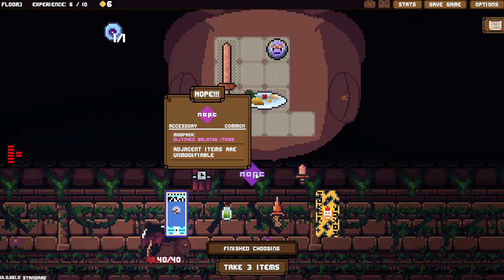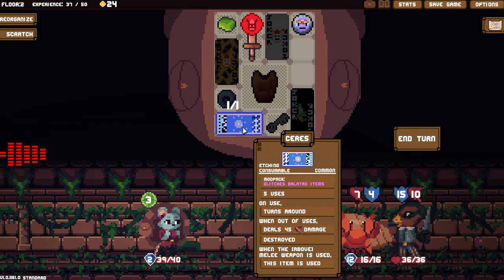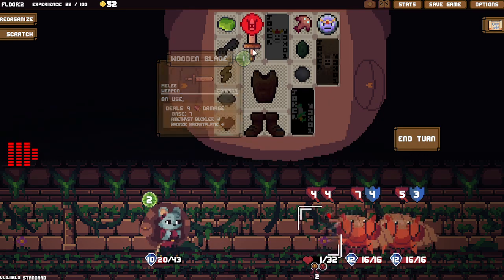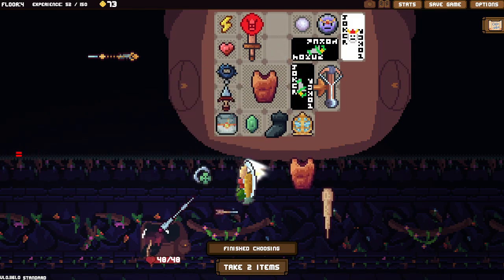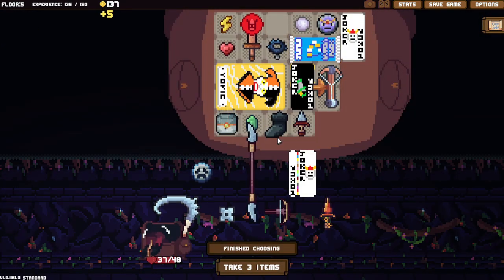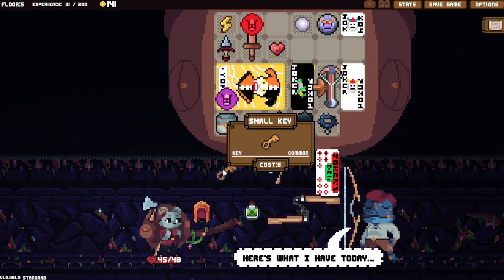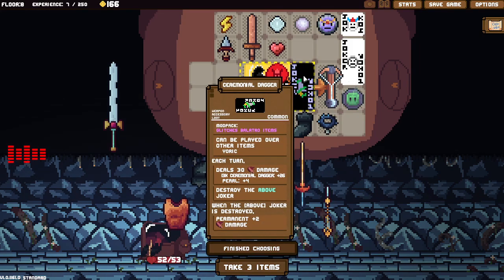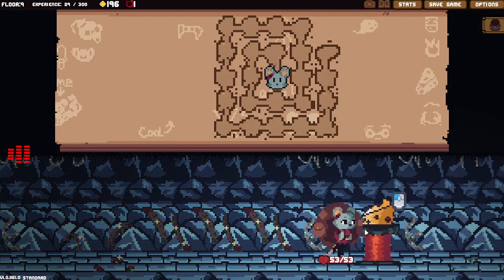Backpack Hero Modded: Destroying Jokers, myself included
Today we check out a relatively new mod, Glitches Balatro Items! As a fan of the hit indie game Balatro, I could not resist.
If you're unfamiliar with the game Balatro, there are a couple videos on the channel you can check out to see if its for you.
Anyways, this run was a good time, and then something big happens. You'll have to watch to find out.